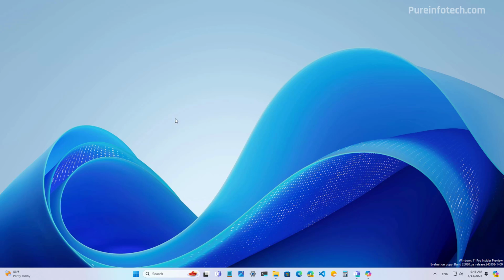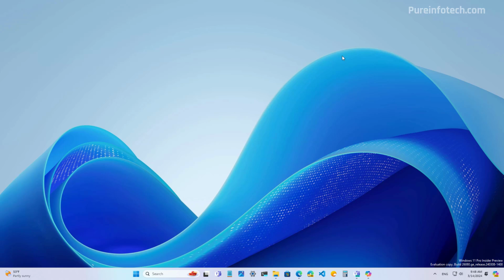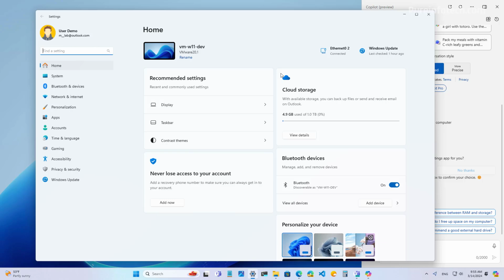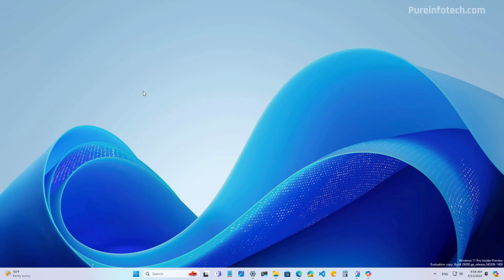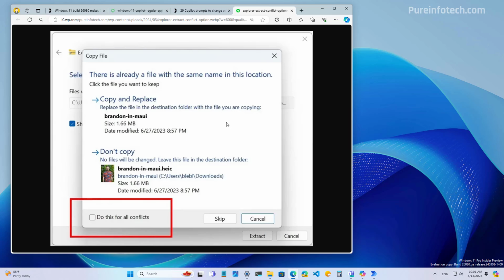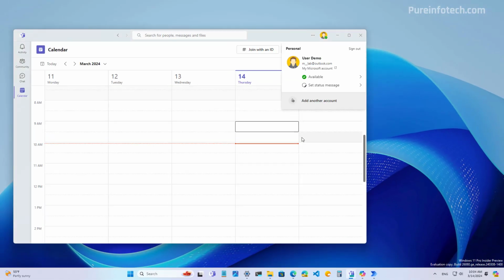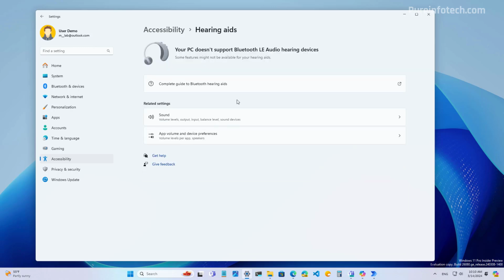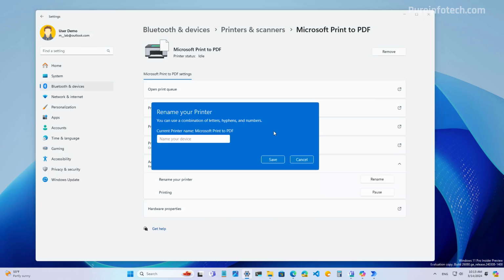Windows 11 build 26080: NEW Copilot app mode, unified Teams, Hearing Aids, Printer rename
Build 26080 for Windows 11 hands-on with the new Copilot app mode, new unified Microsoft Teams app, Hearing Aids settings, and new option to rename printer from the Settings app. Check Guide ✅

00:00 Intro
00:19 Copilot app mode
03:35 FIle Explorer conflict option
03:49 Taskbar changes
04:17 Unified Microsoft Teams app
05:09 Hearing Aids settings
05:48 Rename printer setting
06:11 Closing